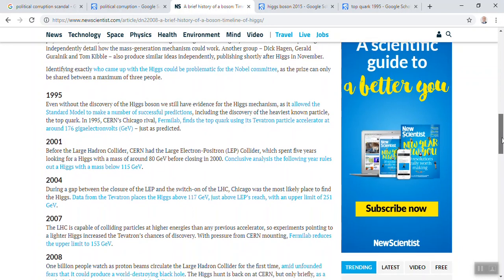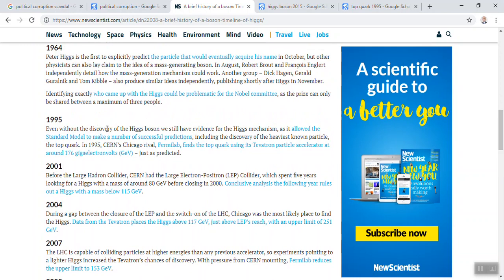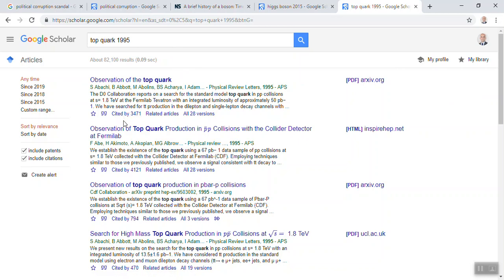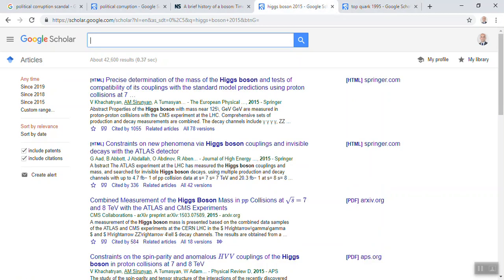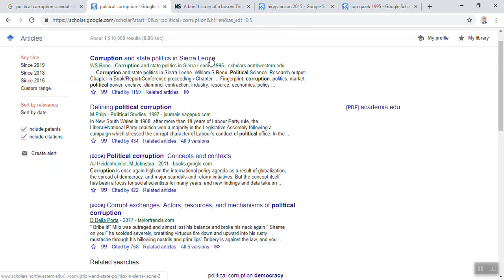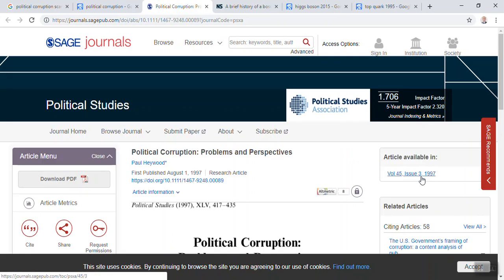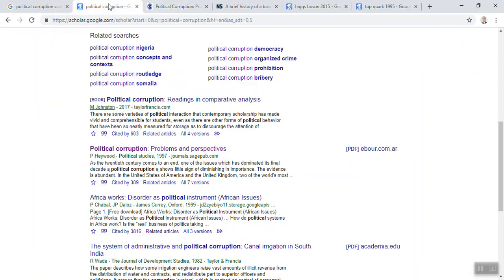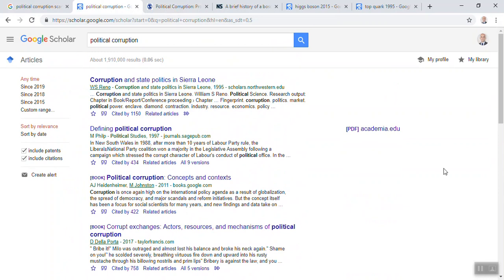Literature Review: What to Include & Disclude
A quick reminder of what to include & disclude in your literature review.